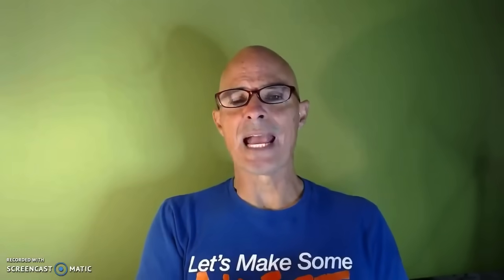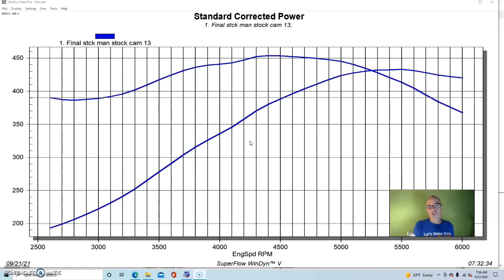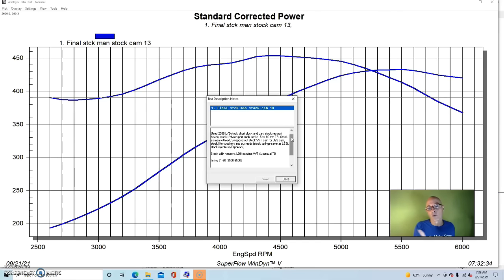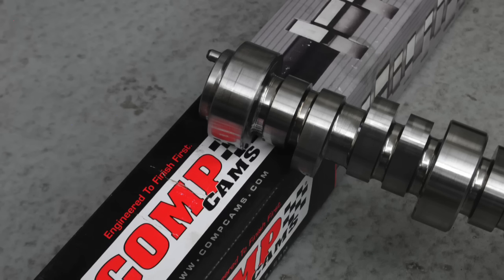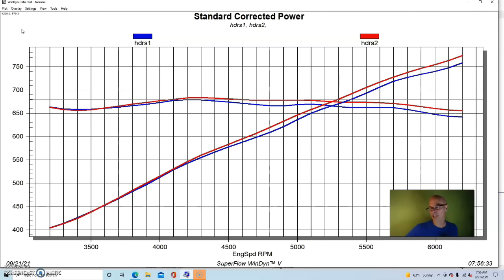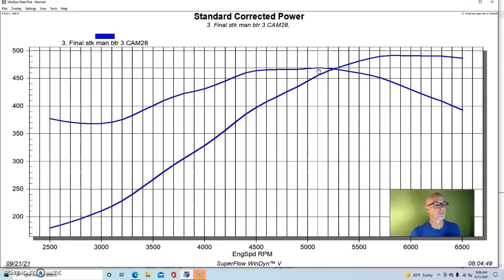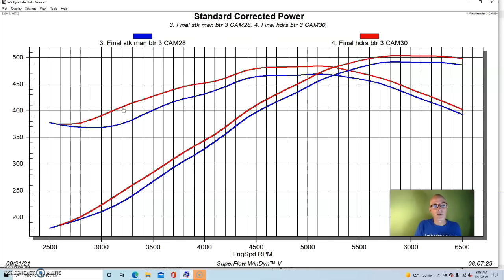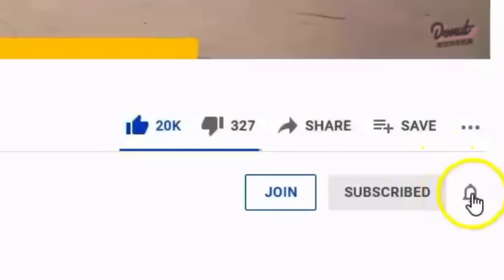HOW MUCH POWER ARE LONG-TUBE HEADERS REALLY WQRTH? JUNKYARD 6.0L LS HEADER TEST!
STOCK LS MANIFOLDS VS HEADERS, STOCK CAM, TRUCK CAM & BLOWER.
DO HEADERS REALLY ADD POWER ON A STOCK 6.0L LS MOTOR? HOW MUCH ARE HEADERS WORTH ON A MILD CAMMED 6.0L? DO TRUCK CAMS RESPOND TO LONG TUBE HEADERS? WHAT ABOUT HEADERS ON A SUPERCHARGED B15 LS? ARE BIGGER HEADERS WORTH ANY EXTRA POWER ON A HIGH-HP, WHIPPLE-SUPERCHARGED LS? THE FINAL TEST WAS TO COMPARE 1 3/4 VS 1 7/8 HEADERS ON A WHIPPLE SUPERCHARGED B15 CRATE MOTOR. SOUNDS EXHAUSTING!